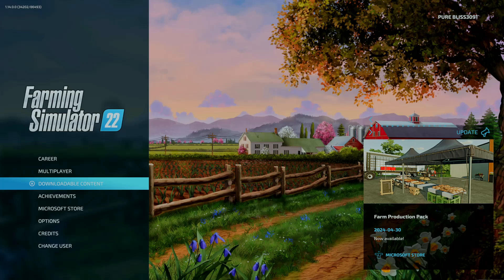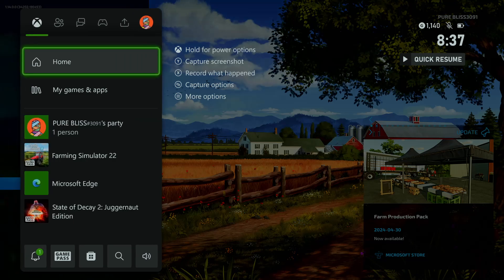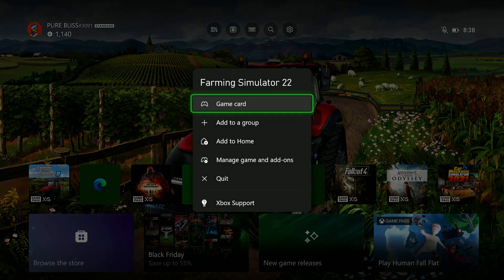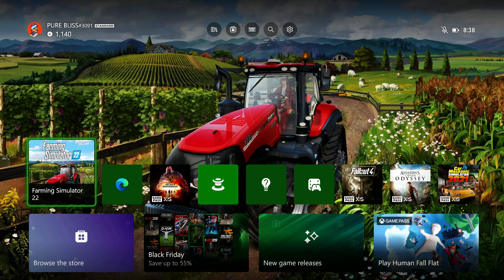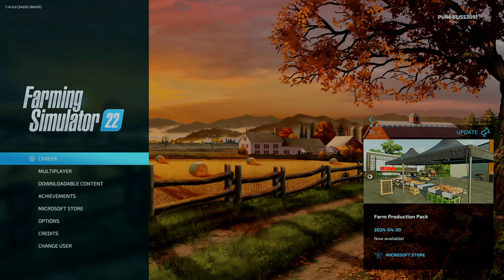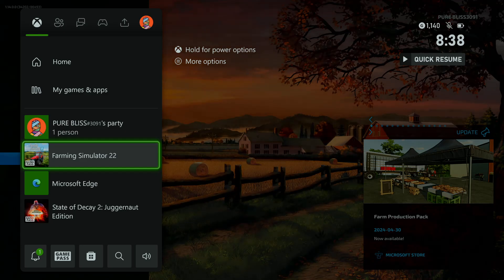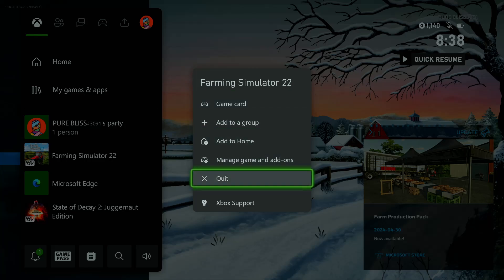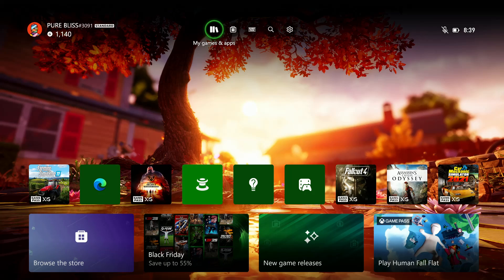How To Quit Games & Applications On Xbox Series X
Struggling to quit games or apps on your Xbox Series X? Don’t worry, it’s easier than you think! In this quick guide, I’ll show you exactly how to close games and applications properly, so your console runs smoothly and stays optimized. Let’s get started

Power on the console
Navigate to settings
Select account
Choose privacy and online privacy
Go to Xbox privacy
Select view details and customize
Access game content
Allow you can upload captures to Xbox

PS5 Controller